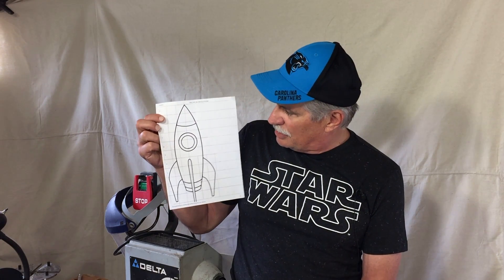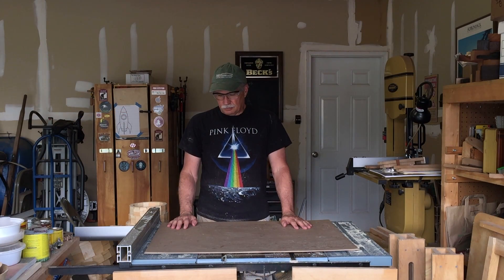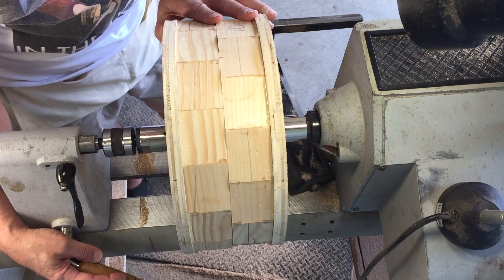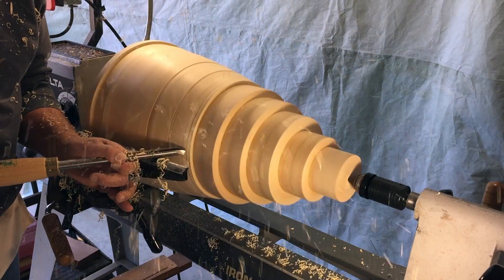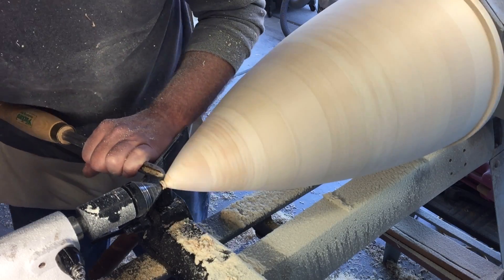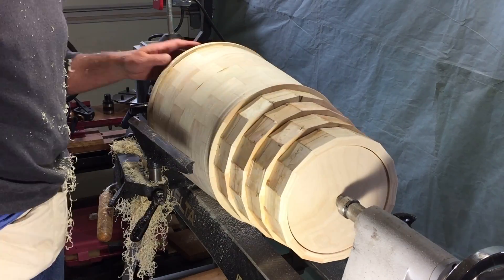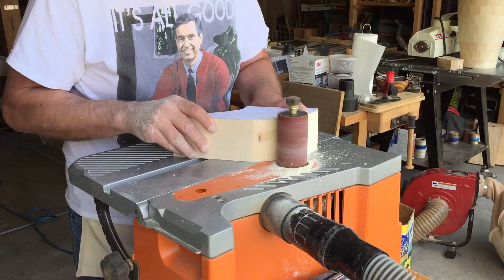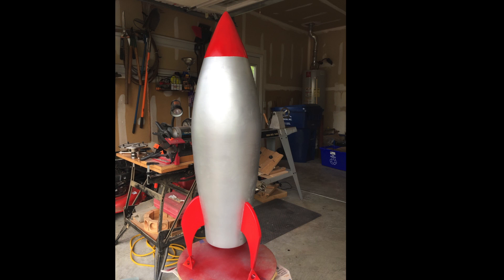A Segmented Rocket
I was asked by the President of the company I work for to build a rocket.  This is in support of an employee motivation/sales campaign.  In this video I show what I came up with and how I put it all together.  It was a challenge but definitely a fun project.  I hope you enjoy the video.  Comments are always welcome.